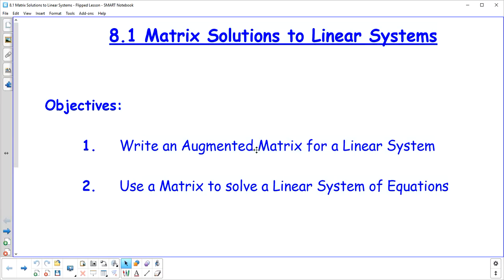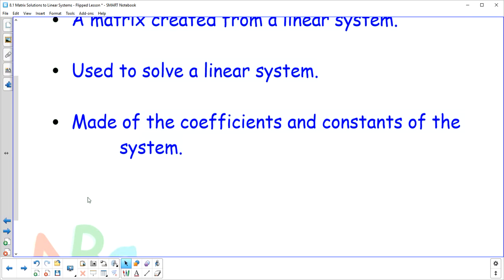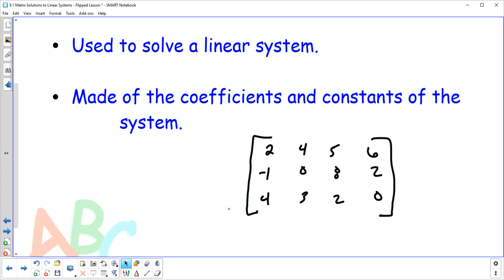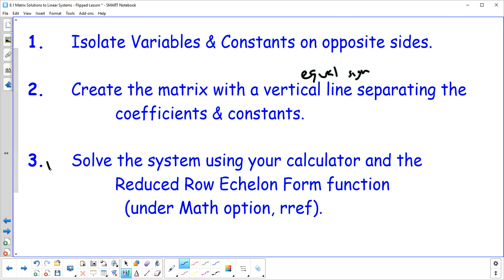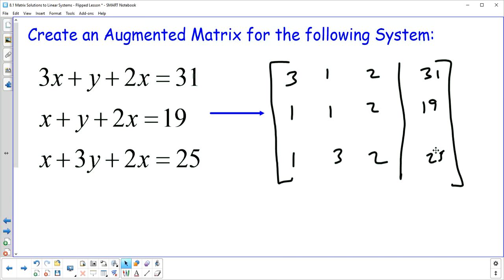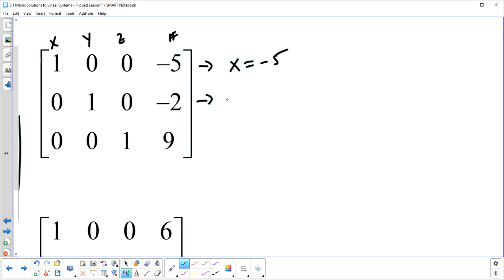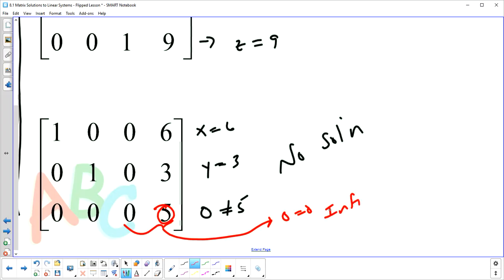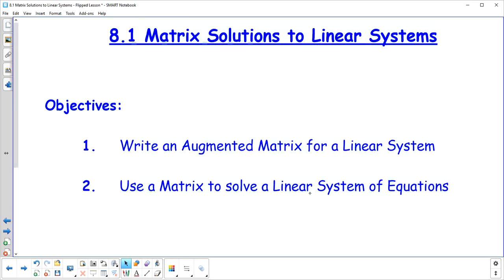Solving Systems of Equations Matrices